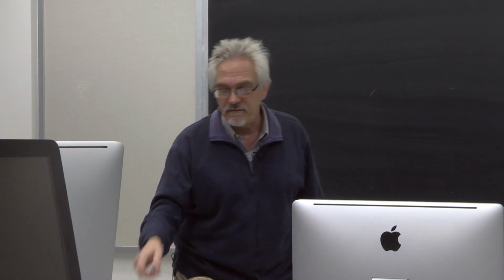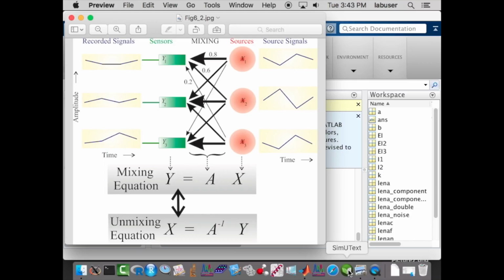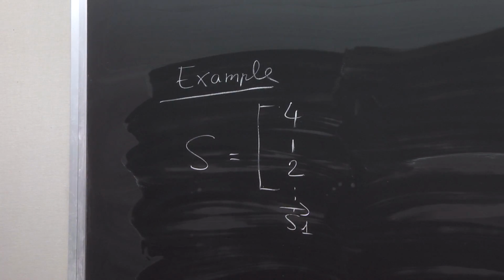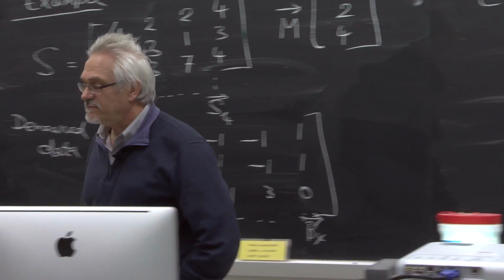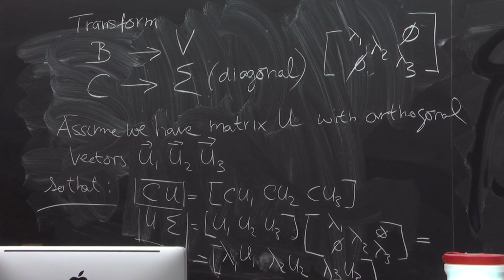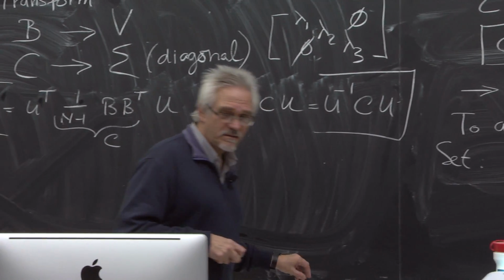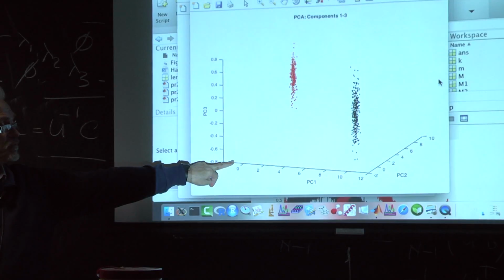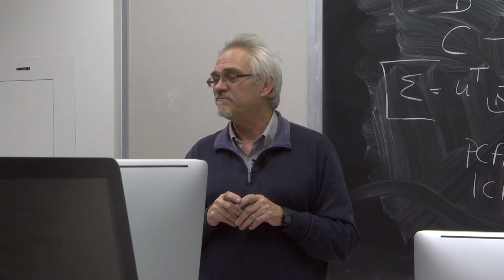Lecture28:Principal Component Analysis, Dr.Wim van Drongelen,Signal Analysis for Neuroscientists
Lecture 28
An introduction into the decomposition of multi-channel data using Principal Component Analysis (PCA). Discussion of underlying principles and examples of applications (e.g., spike sorting)